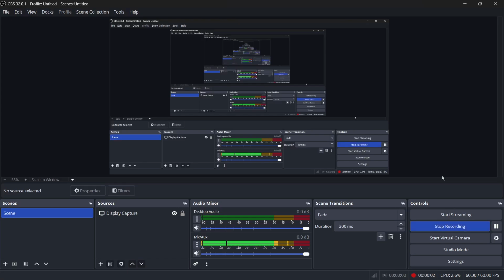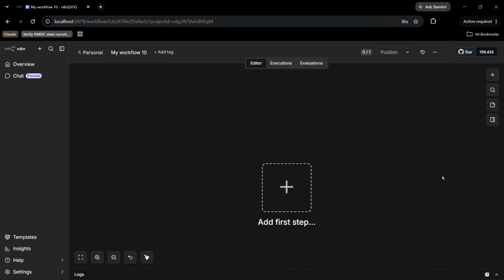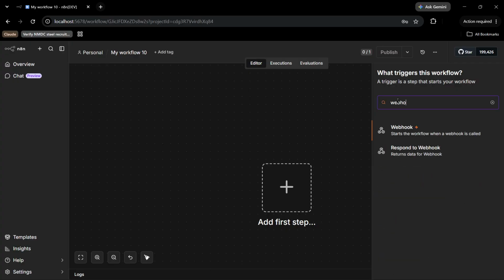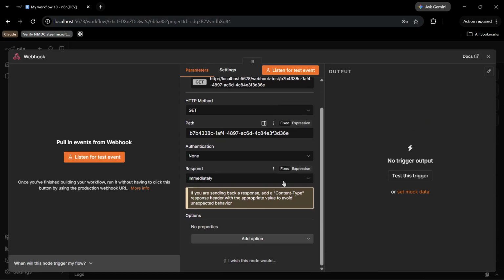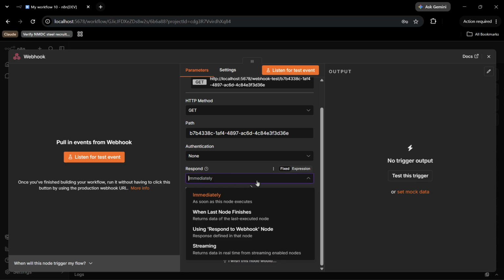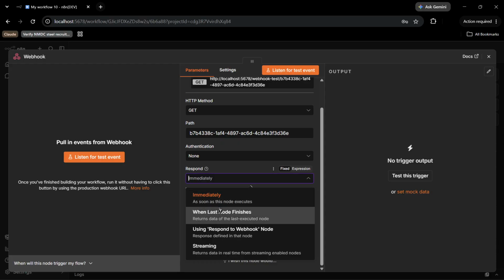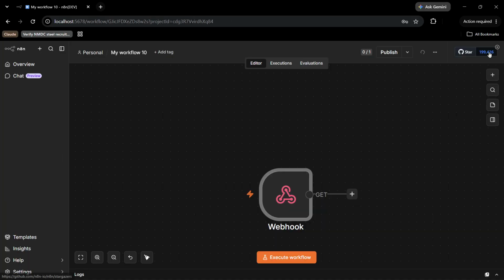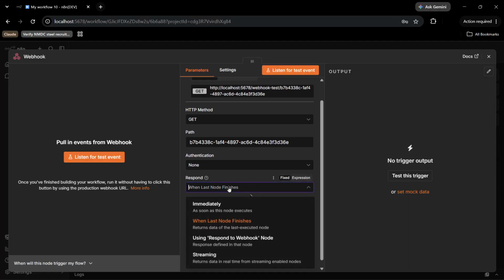How To Change Webhook Respond Mode In n8n: Master API Responses! (2026)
Welcome back to another advanced API development episode in our massive n8n workflow automation series! When you create a Webhook trigger in n8n, it defaults to responding "Immediately" with a generic success message. But what if you are building a custom backend, a chatbot, or an API that needs to return specific data, status codes, or calculations back to the requesting application? In this fully updated 2026 comprehensive tech tutorial, we are taking a deep dive into how to change the respond mode of your webhooks in n8n to gain total control over your HTTP responses!

In the first section of this complete video guide, we will tackle the Webhook node's core configuration. We will walk you through the n8n canvas and locate the crucial "Respond" dropdown setting. You will learn the critical differences between the three primary response modes. We explain when to use "Immediately" (perfect for dropping payloads into long-running workflows to avoid 30-second server timeouts) versus when you need your workflow to hold the connection open.

Next, we take a deep dive into returning actual data! We will show you how to change the mode to "When Last Node Finishes." You will watch a live demonstration of receiving a webhook, processing the incoming JSON through several data transformation nodes, and automatically returning the final, calculated output straight back to the original caller. This single setting instantly transforms n8n from a one-way receiver into a powerful, two-way data processing engine!

Moving into the second half of our tutorial, we will explore the ultimate response setting: "Using 'Respond to Webhook' Node". For developers building professional REST APIs, this is non-negotiable. We will show you how changing to this mode allows you to drop a dedicated response node anywhere in your workflow. You will learn how to send custom HTTP 404 or 500 error codes if data is missing, return perfectly formatted JSON bodies, and take absolute control over your API's behavior!

Mastering how to change your webhook's respond mode is the ultimate key to building robust, professional-grade API endpoints and backend microservices entirely within n8n!

Thank you so much for tuning in to this complete n8n API building tutorial! If this 2026 tech guide helped you customize your webhook responses today, please make sure to smash that like button and share this video with a fellow developer or operations manager who is building custom integrations!

I've detailed the three primary response modes (Immediately, Last Node Finishes, and Respond to Webhook Node) to ensure your viewers understand exactly how to handle custom API replies. Let me know what we should work on next!